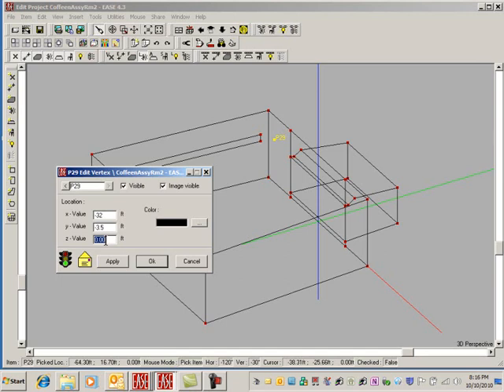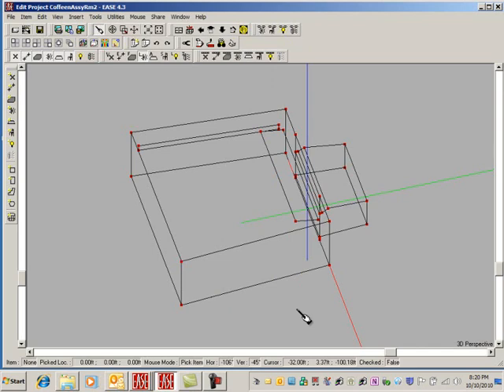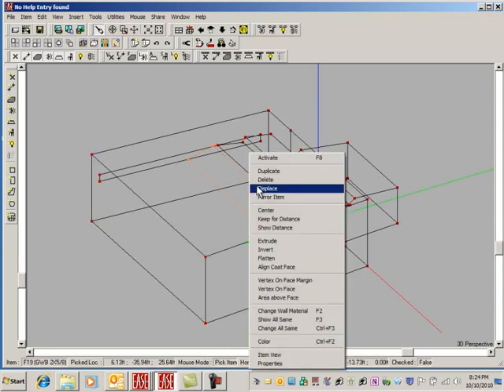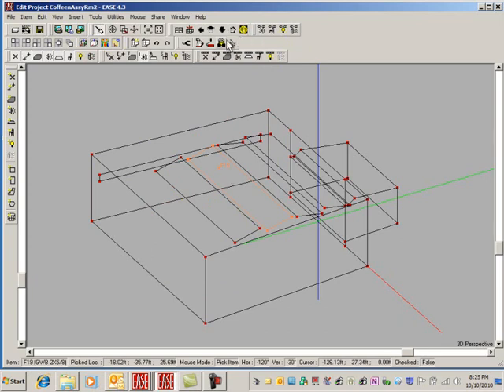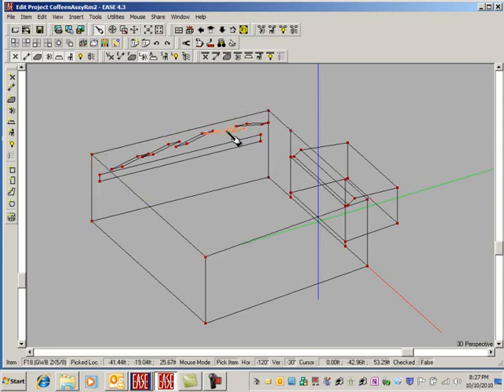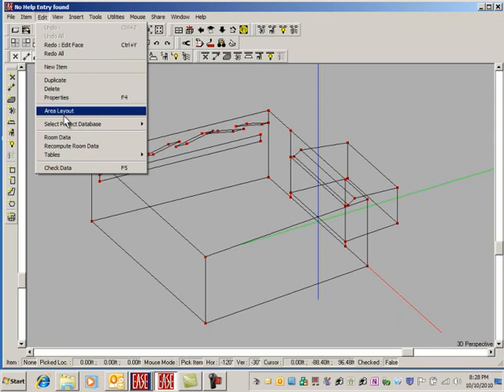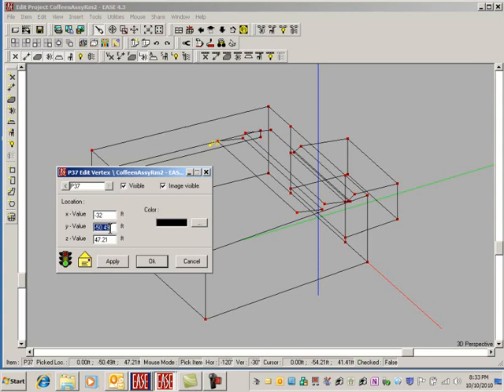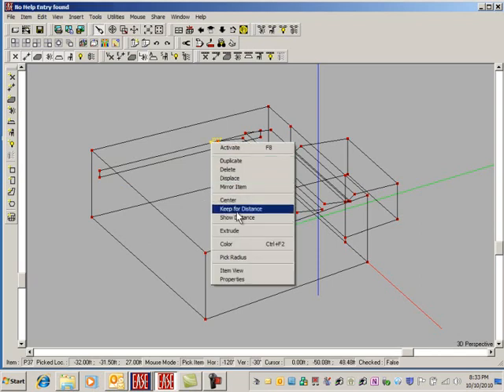Assembly Room - Ceiling Reflectors - Coffeen